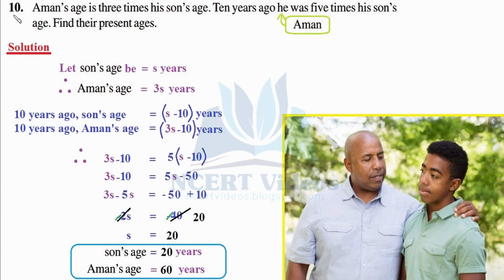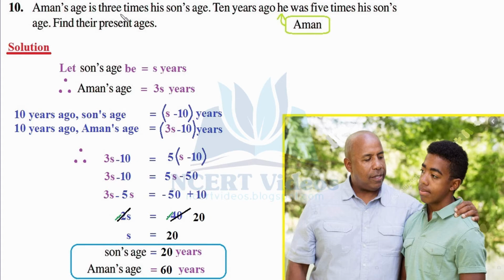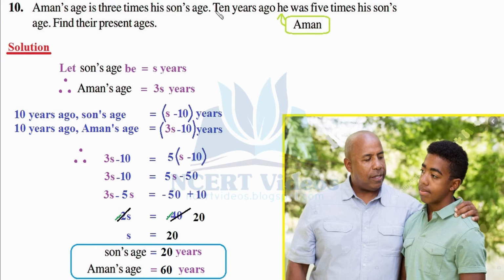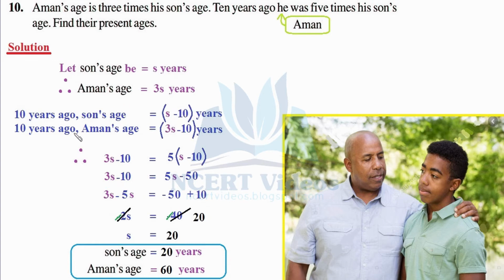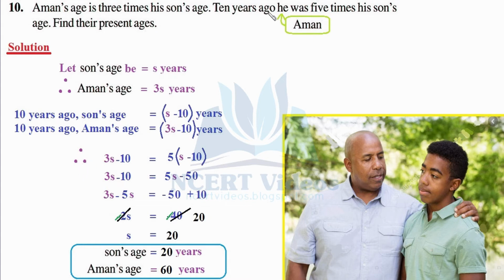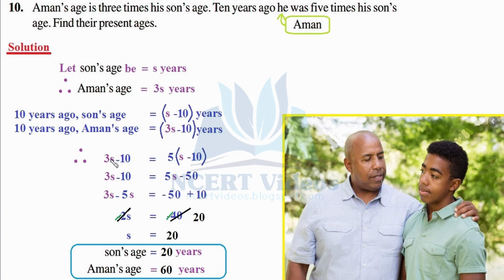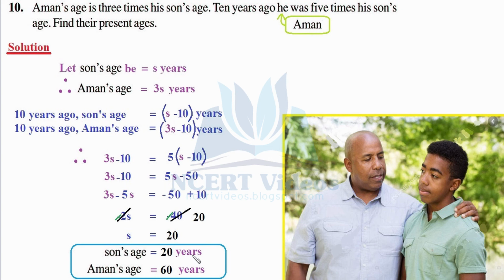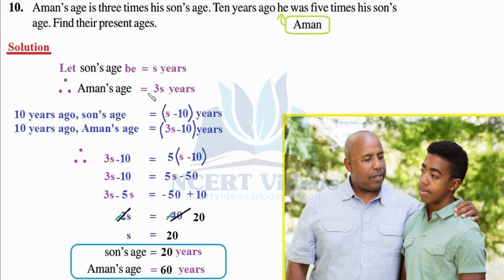Linear Equations in One Variable - Maths Class 8th - Ex 2.4 - Question 10 - Chapter 2 - NCERT - CBSE